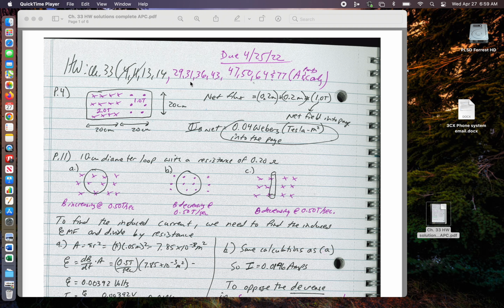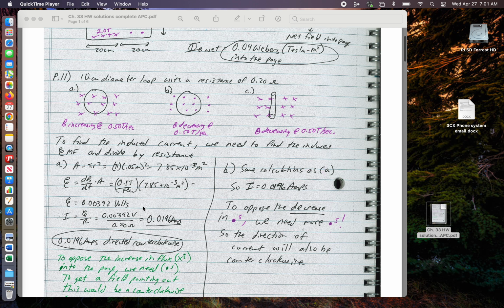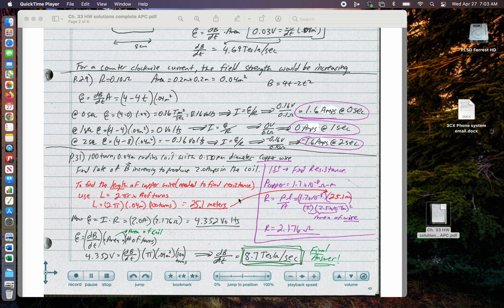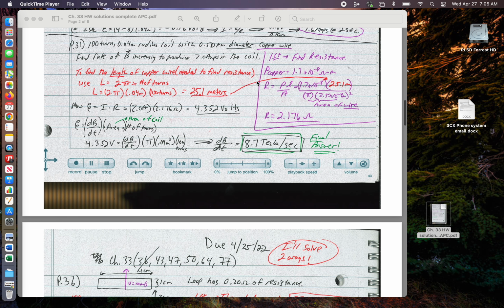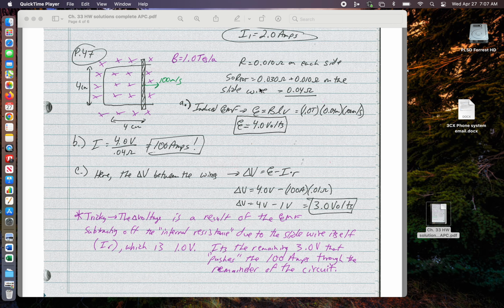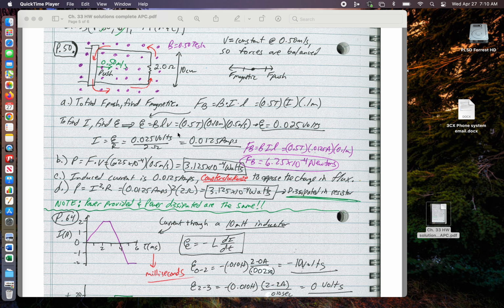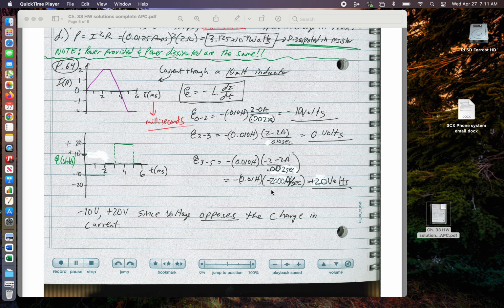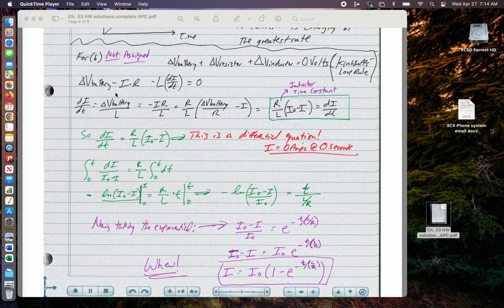Ch 33 HW screencast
This video goes over solutions to the HW for Ch. 33 (electromagnetic induction) in Mr. Forrest's AP Physics C class.